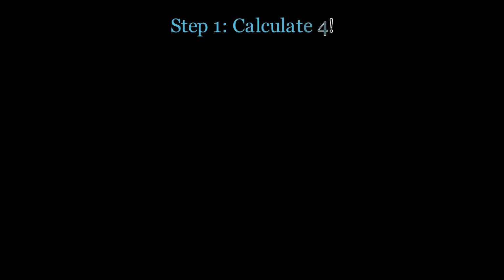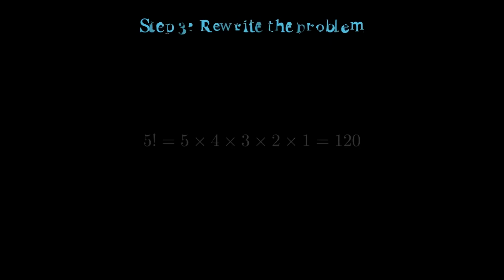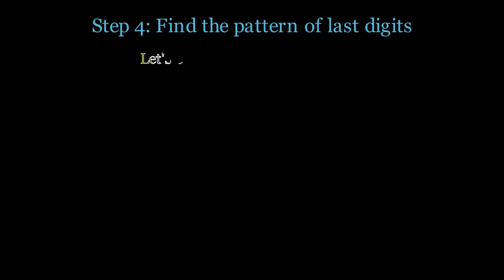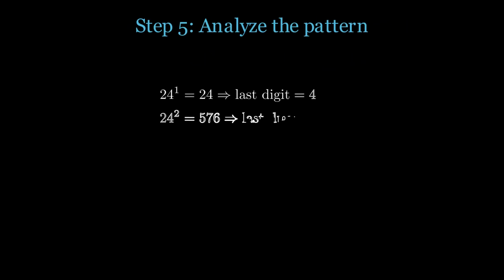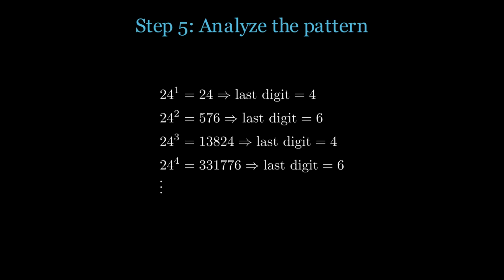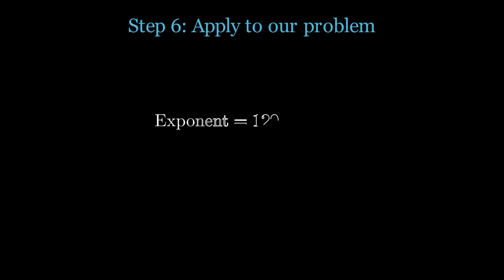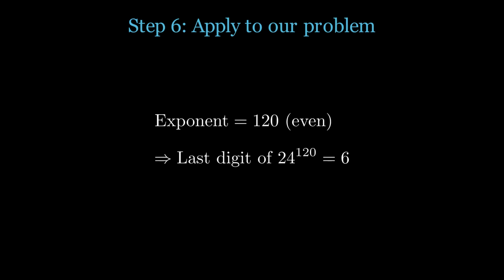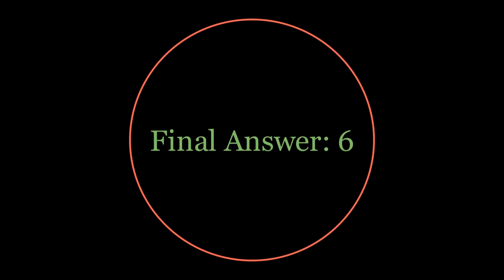Find the Last Digit of (4!)^(5!) - Mathematical Pattern Recognition Challenge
In this video, we solve the fascinating mathematical problem: finding the last digit of 4 factorial raised to the power of 5 factorial. Watch as we break down this problem step by step, from calculating the factorials to discovering the pattern in the last digits of powers of 24.

🔢 What you'll learn:

    How to calculate factorials

    Understanding last digit patterns in exponents

    Mathematical pattern recognition techniques

    Problem-solving strategies for number theory

We'll show you how to determine that (4!)^(5!) = 24¹²⁰ and why its last digit is 6 through careful analysis of cyclical patterns.

If you enjoy mathematical challenges, puzzles, or number theory, this video is for you!